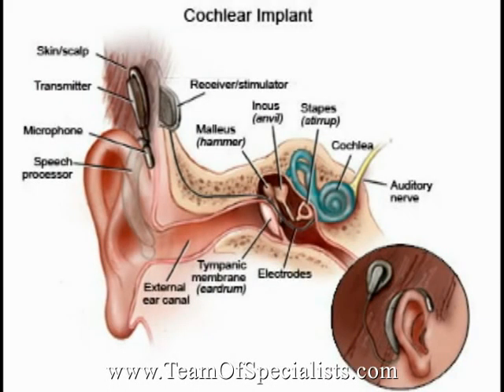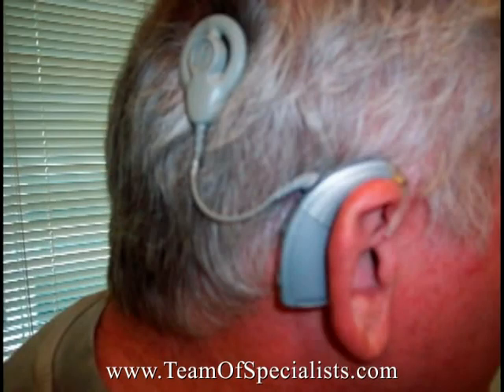Dr. Redleaf Chicago - Cochlear Implant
Miriam Redleaf, MD talks about Cochlear Implants.  Dr. Redleaf is an Otologist / Neurotologist at the University of Illinois at Chicago.